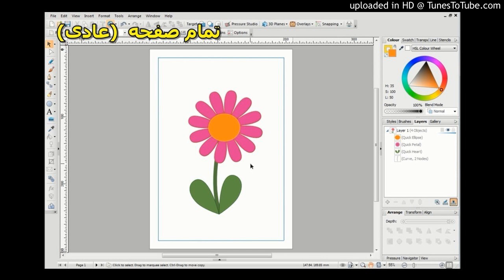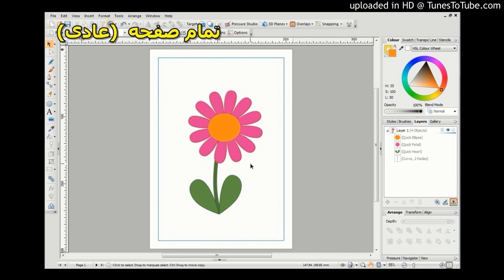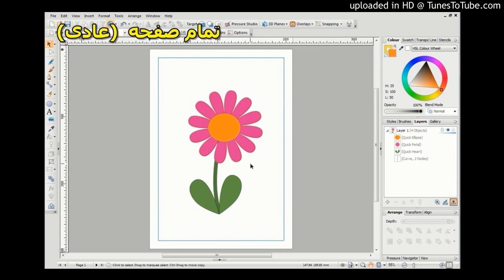Serif DrawPlus X6-X8 Tutorial - Working with Layers